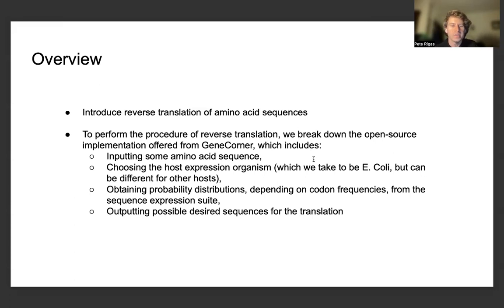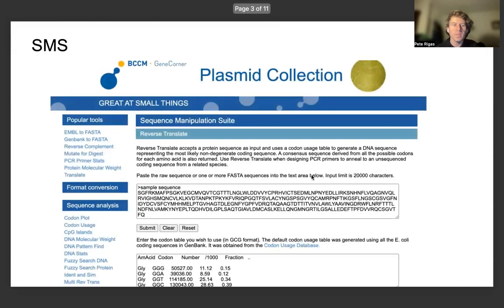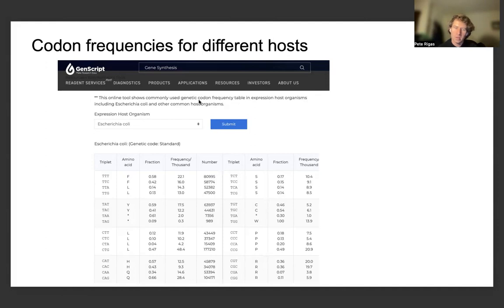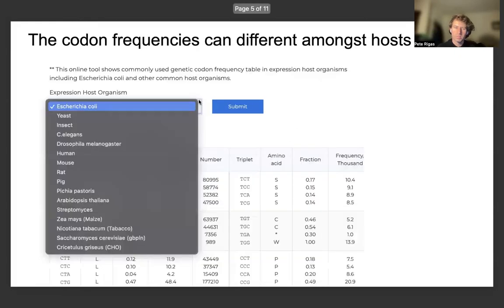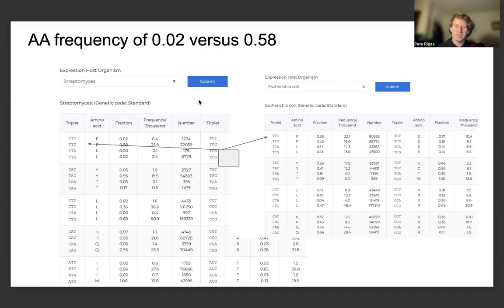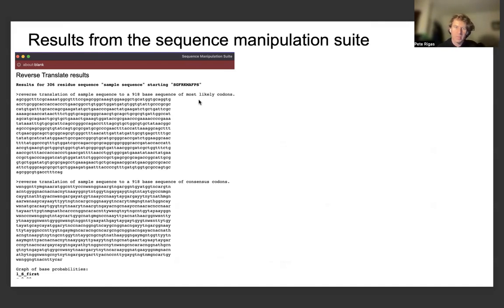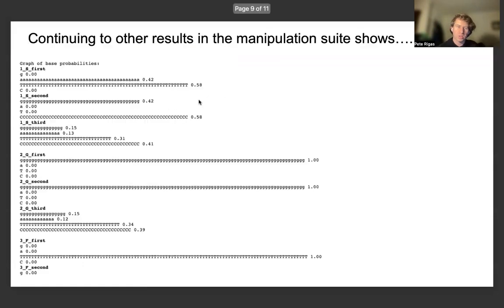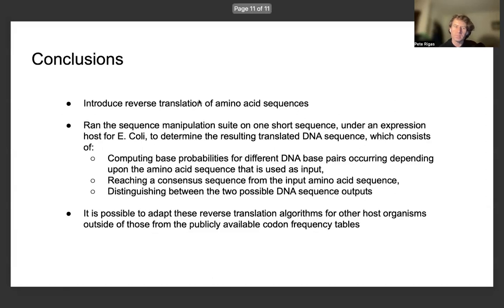Reverse translating amino-acid sequences